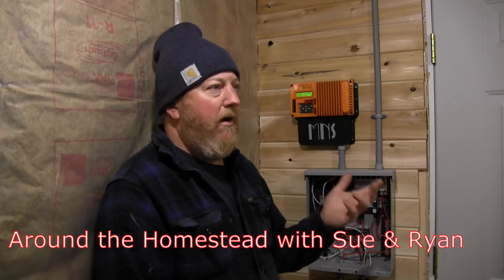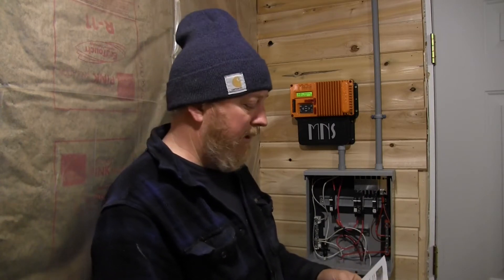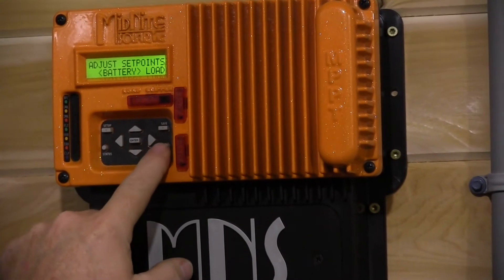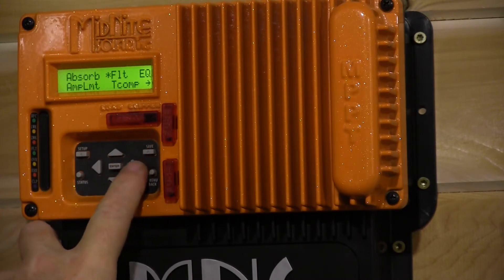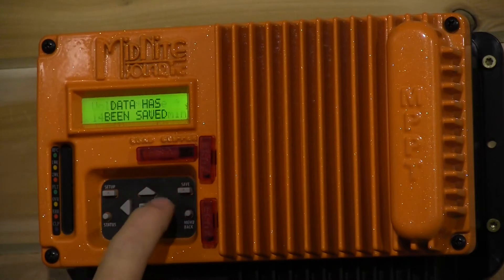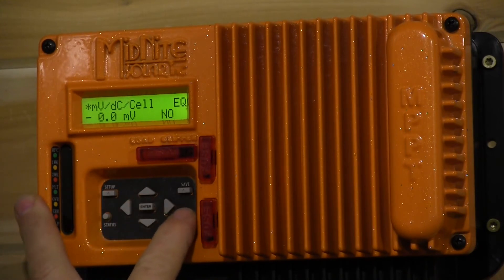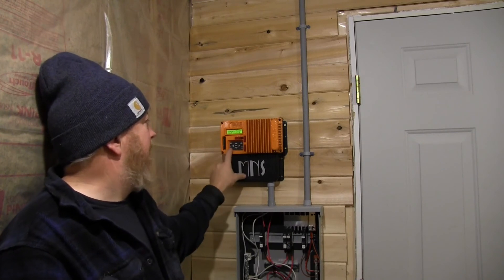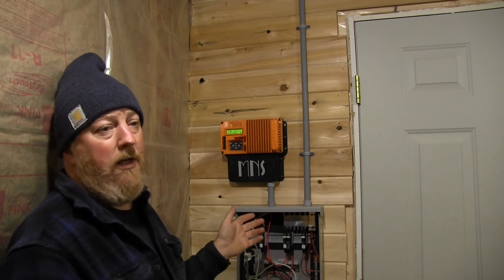Programming the Midnite Kid MPPT to charge a lithium battery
Today we program the Midnite Solar Kid 30 amp MPPT charge controller to charge a lithium 12 volt battery in the power shed. The system runs the lights, our Diesel pump and some internet stuff.